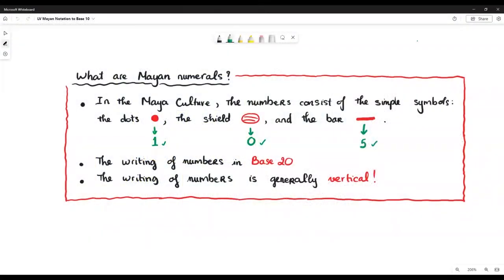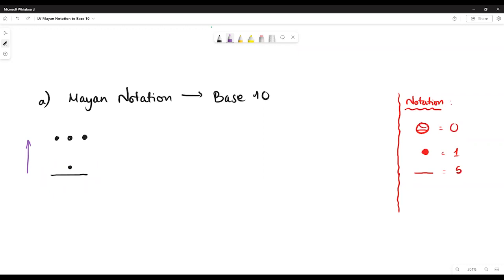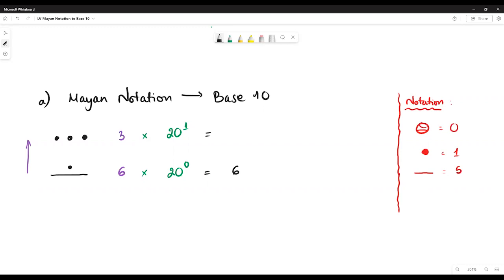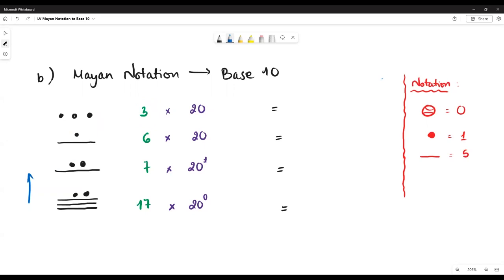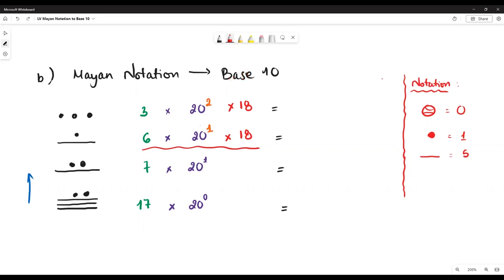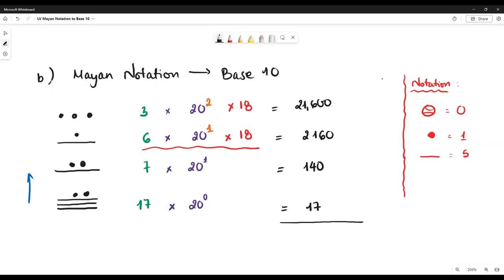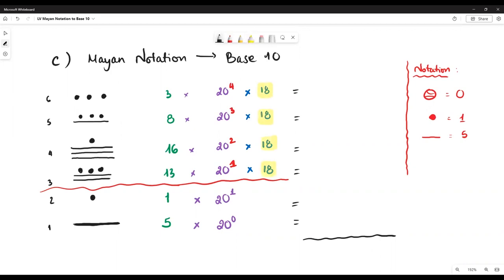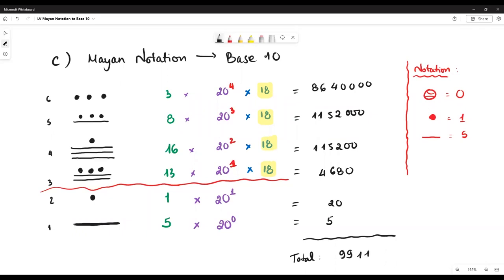Lecture 1.1 Mayan Notation: Converting Mayan Notation to Number in Base 10 (Full explanation)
1. What are Maya numerals?
- In the Maya culture, numbers consist of simple glyphs/symbols: the DOTS, the SHIELD (or SHELL) and the BAR.
- The mathematical peculiarity of Maya numeration is the writing of numbers in base 20 (called vicesimal or vigesimal base) contrary to the writing in base 10 usual nowadays.
- In the Maya civilization, the writing of numbers is generally vertical.

2. Why does Maya notation use base 20?
- It is assumed that men today count in base 10 because they have 10 fingers on their hands. It is likely that the Maya considered a process including the toes, or 20 fingers.

3. How to recognize Mayan numbers?
- Maya numeration uses generally stacked lines and dots.
- The Mayan civilization lived in Central America around 2000 BC as their pyramids testify.
- Although there are similarities, the Mayan civilization is different from the Aztecs or the Incas.
- Any reference to Mexico, Belize, Guatemala, El Salvador or Honduras (current areas where the Mayans lived) are clues.

References from dcode.fr